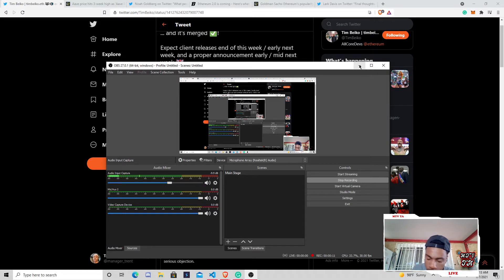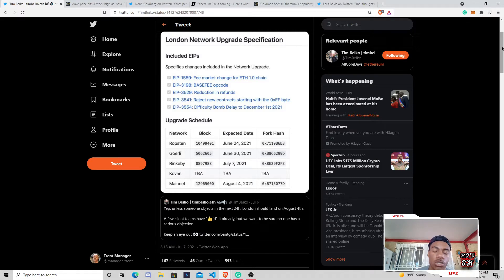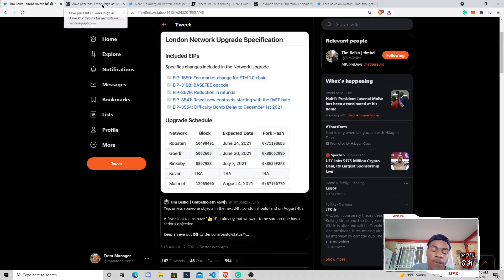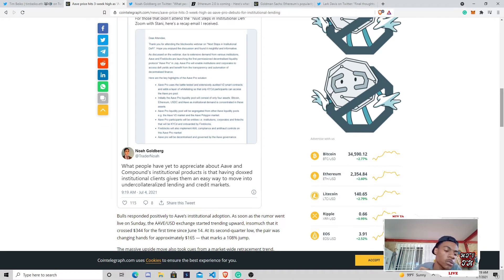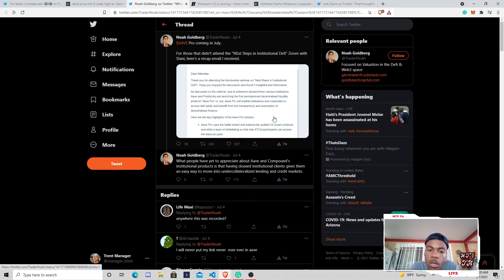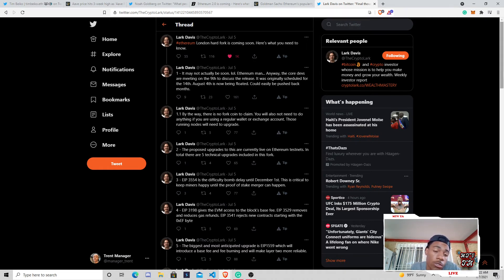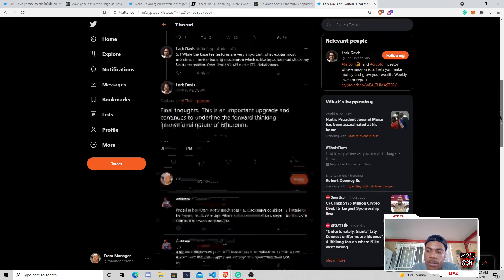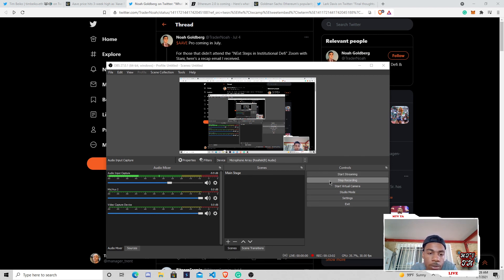Ethereum 1559 Set August 4th Quick Overview.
Bringing a light overview for ethereums critical news of the EIP1559 update. Along with other protocols & important information to be aware of as we continue to navigate these markets. I hope you enjoy it. Thanks so much!